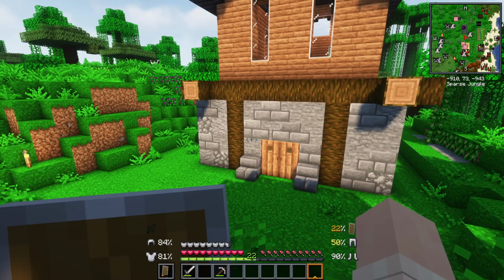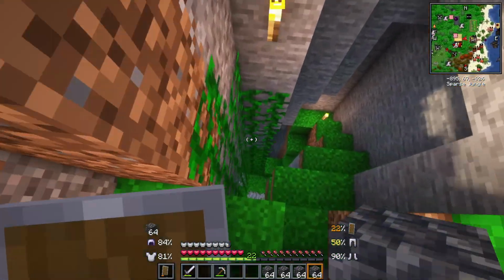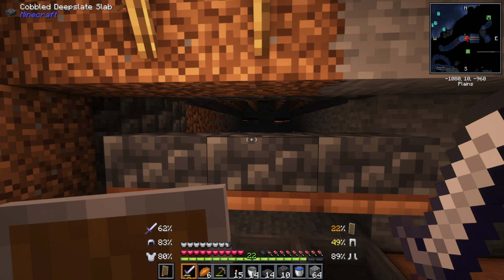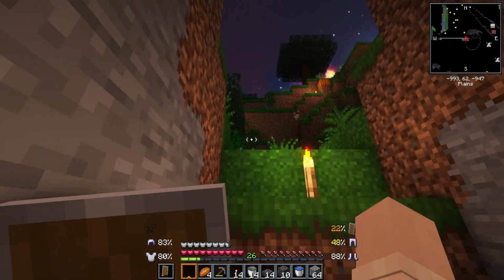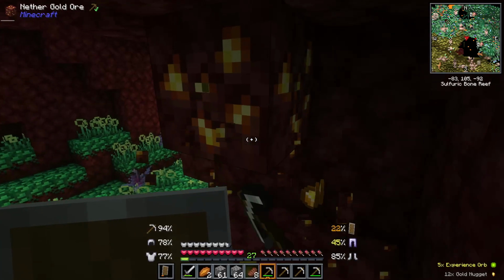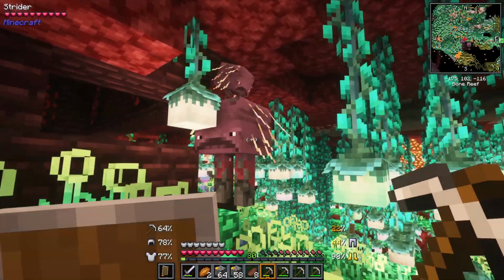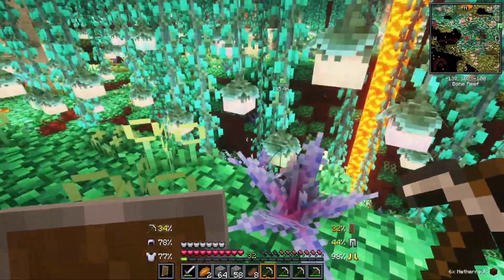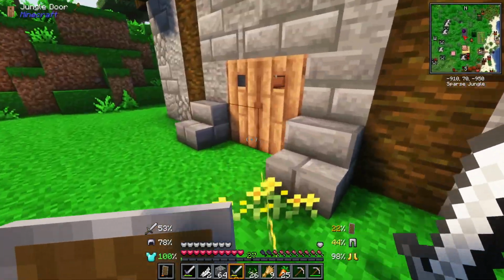I built a SPIDER XP FARM | Better Minecraft Episode 12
Today we go ahead and build an xp farm with the spider spawner we found a little while ago so we can enchant our armor and finally get that fortune 3 pickaxe!

Modpack: Better Minecraft